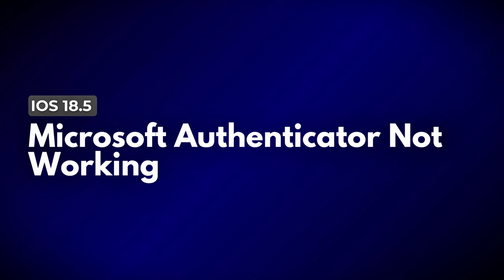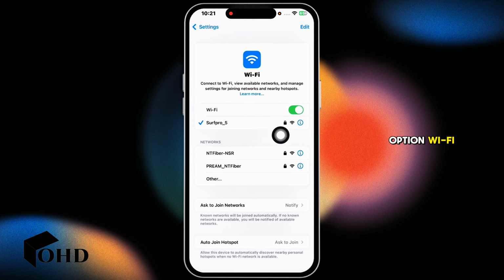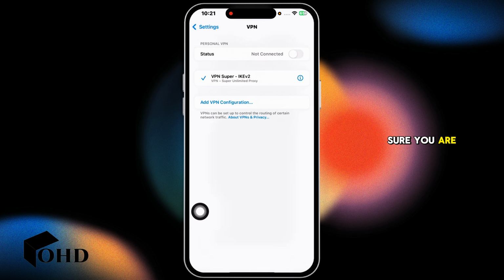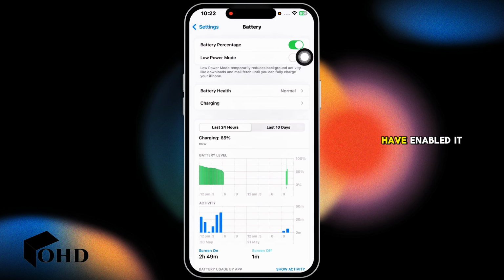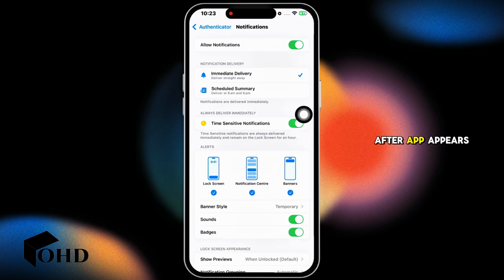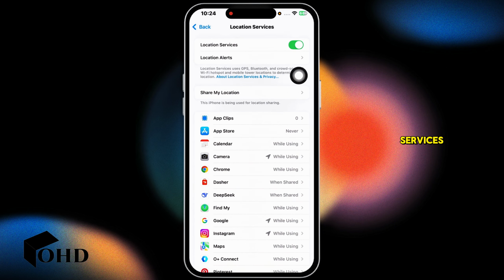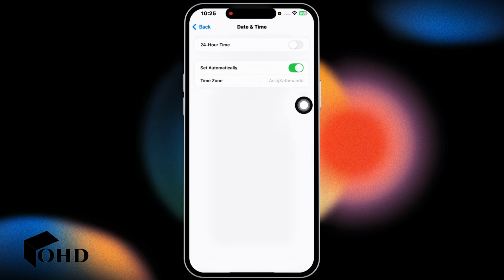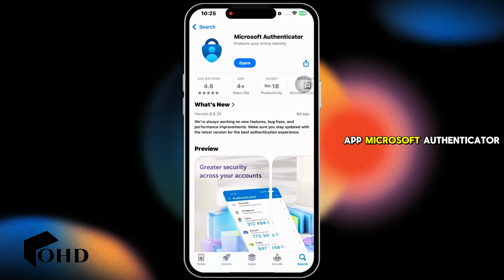[FIXED] Microsoft Authenticator Not Working on iPhone | iOS 18 | iPhone 16/16 Pro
Is Microsoft Authenticator refusing to cooperate on your iPhone 16 or iPhone 16 Pro running iOS 18? This step-by-step guide will help you fix it fast—no guesswork, no stress.

What You'll Learn:
- Common reasons Microsoft Authenticator fails on iOS 18
- Step-by-step fixes that actually work
- How to prevent issues in the future

By the end of this video, your Authenticator app should be fully functional, keeping your accounts secure without the headache.

Chapters:
0:00 Introduction
0:12 Quick Fixes for iOS 18